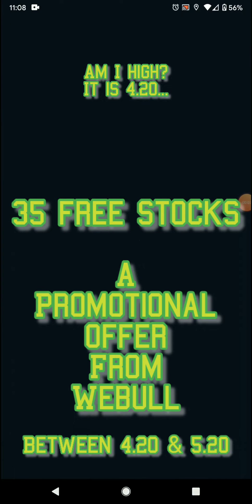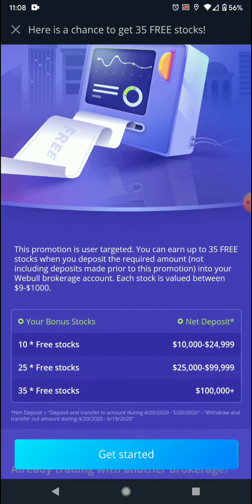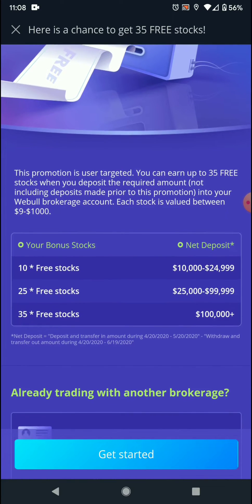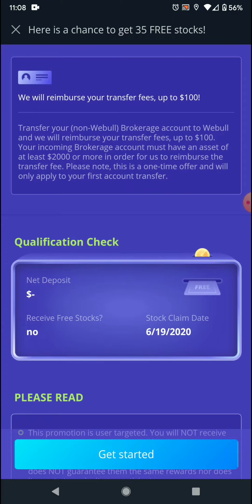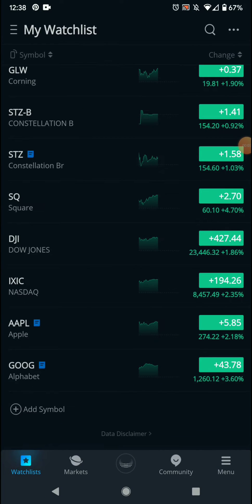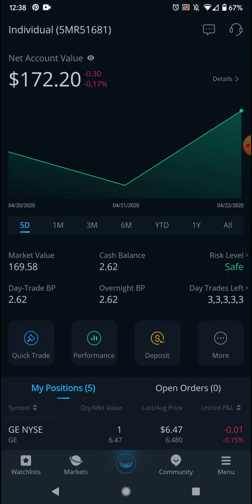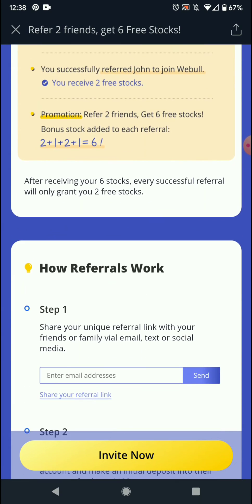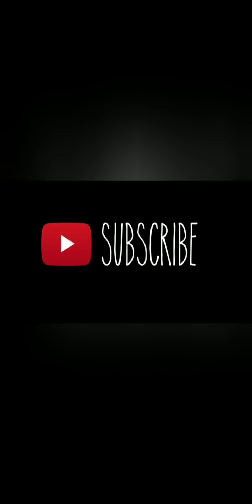Switching Brokerages? Get 35 Free Stocks - Offers with Expiration Dates - Webull Investing App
A limited time, user target offer I received from Webull Investing App, where you can buy, sell and trade stocks on the market.  They other valuable trading information available at the tips of.your fingers.  Log on via your cell phone or mobile device or log on thru your computer desktop or laptop.

35 free stocks available at 100,00 transfer into Webull.

Not signed up on Webull?
Join today!  Use the link below and get free stocks when you sign up and deposit!